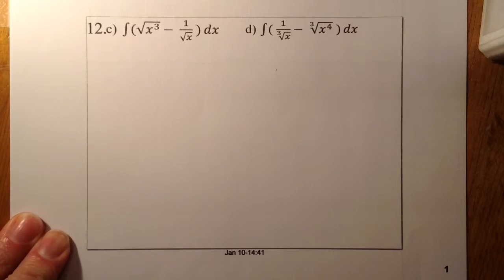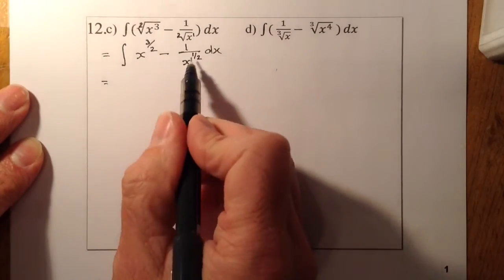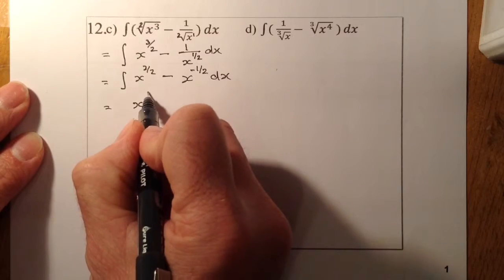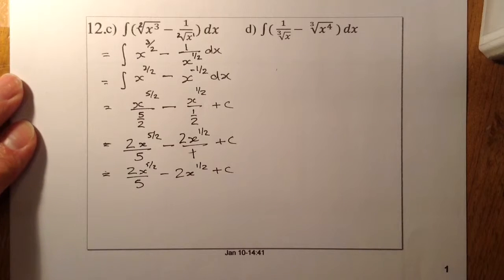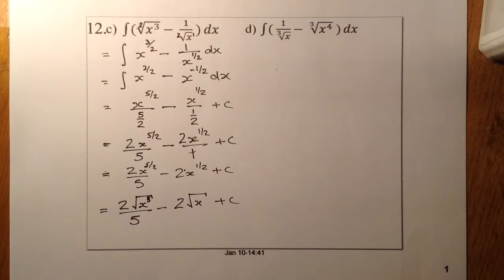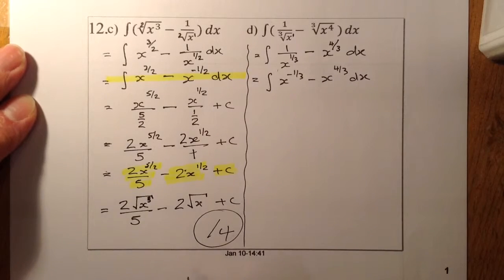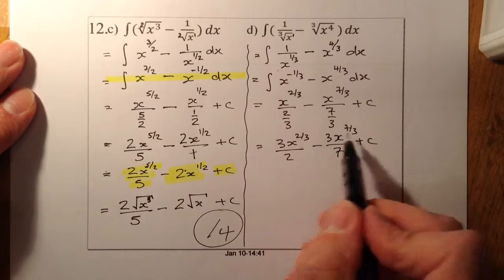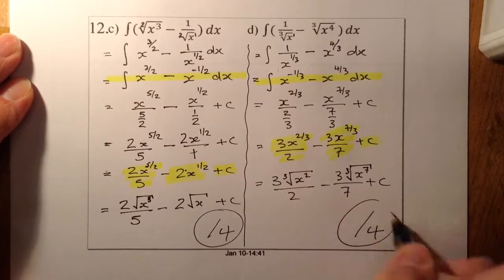Higher Hwk Unit 2 Extension Q12cd Integration of Surds